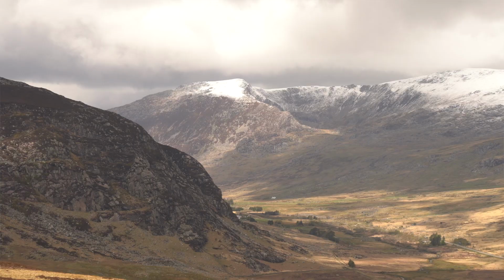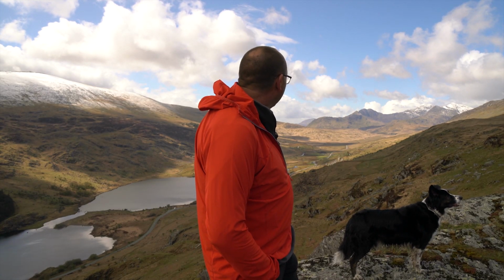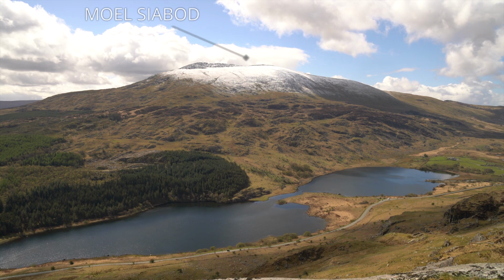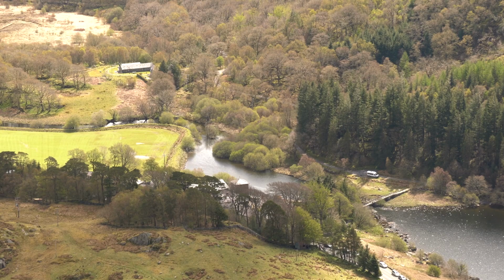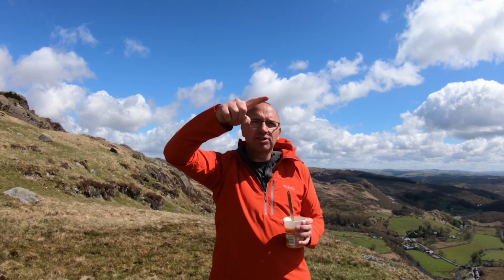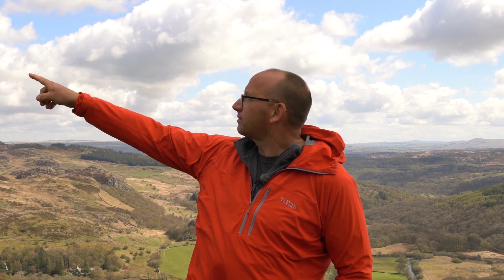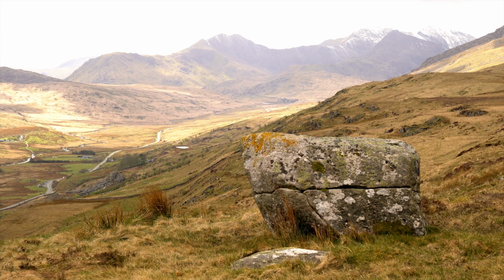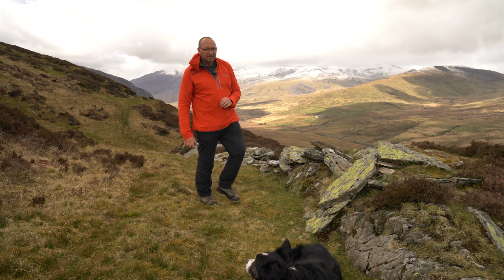That View - Photographing Snowdon - Landscape photography. woof woof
From this location, I can photograph Snowdon, moel siabod, ogwen valley, fighter jets, and Cooper.
00:00 intro to location and that view
02:02 that view
07:46 brew
14:43 rant and poo bags
18:45 cold over the other side
20:14 lovely composition
23:13 last image and I'm off

sony a7rii
sony a7ii
Sony SEL1670Z E Mount
Samyang AF 14 mm F2.8
canon l lens 24-70
canon l lens 16-35
canon 70 -200 f4
Canon 6d
canon m3
Viltrox EF-NEX IV AF Auto Focus Lens Mount Adapter

Tripod
K&F Concept 67" Carbon Fiber Camera Tripod
Benro TMA27C Mach3 9X CF Series

filters
zomei 6 stop filter
zomei 10 stop filter
Kase filter system

Vlogging gear
mavic pro drone
benro tripod
osmo pocket
isteady gimbal

wild camping tent
olpro pioneer
PETZL Actik Core Headlamp - AW20
Rab Microlight Alpine Jacket,